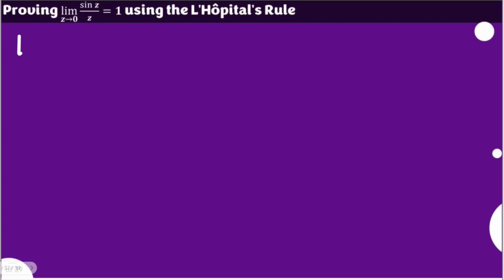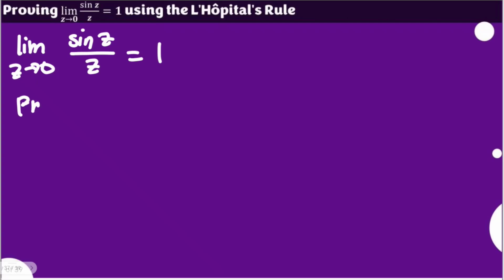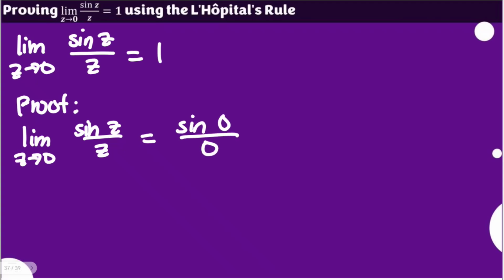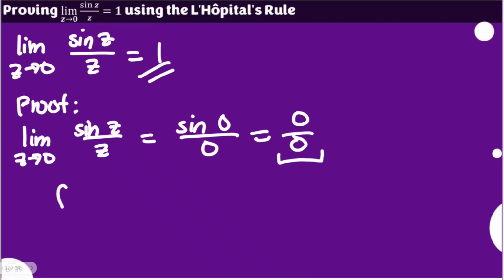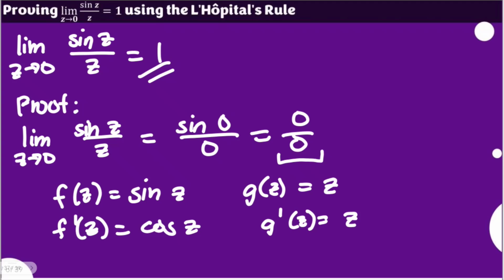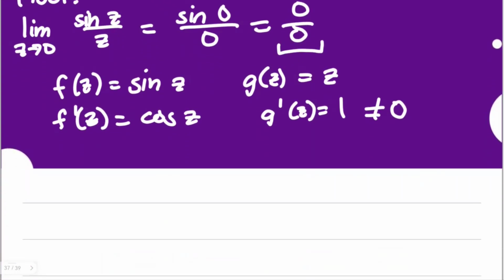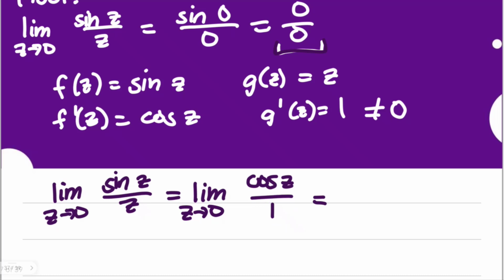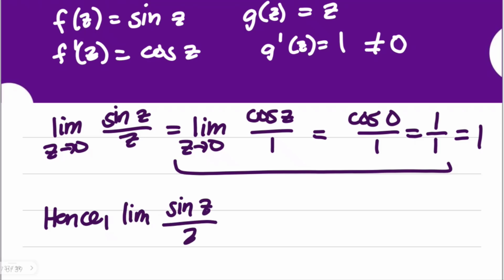Proving lim┬(𝒛→𝟎)⁡〖sin⁡𝒛/𝒛〗= 𝟏 using the L'Hôpital's Rule || Complex Analysis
Proving lim┬(𝒛→𝟎)⁡〖sin⁡𝒛/𝒛〗= 𝟏 using the L'Hôpital's Rule || Complex Differentiation || Complex Analysis